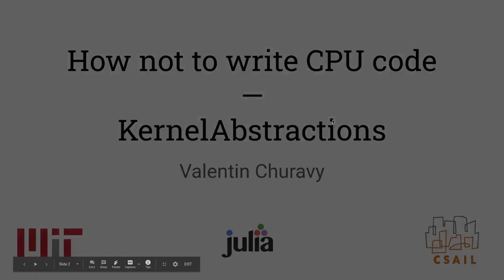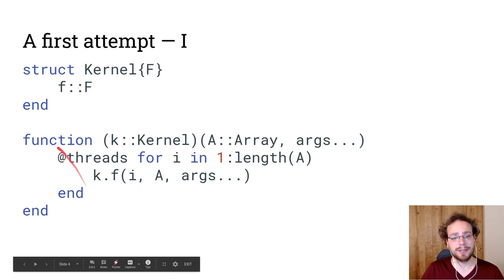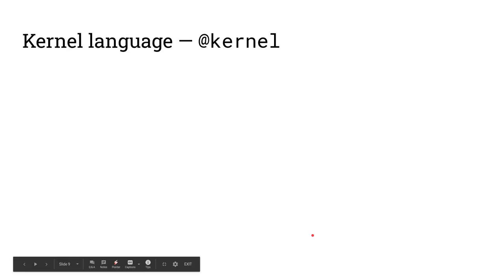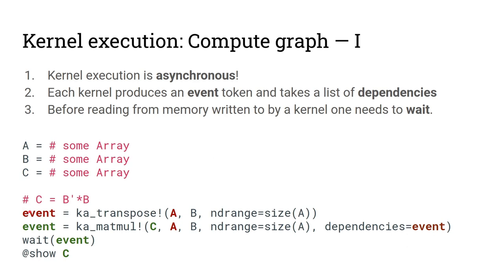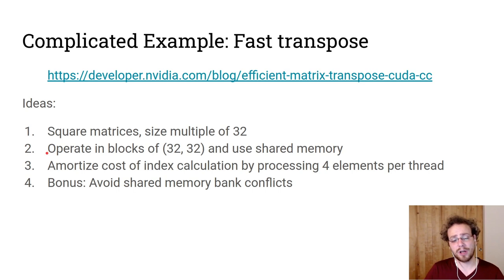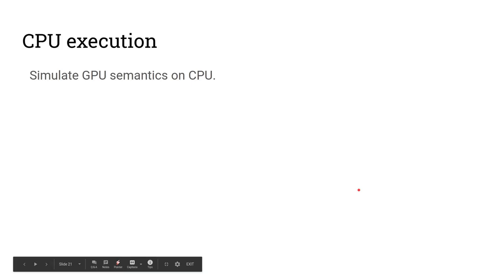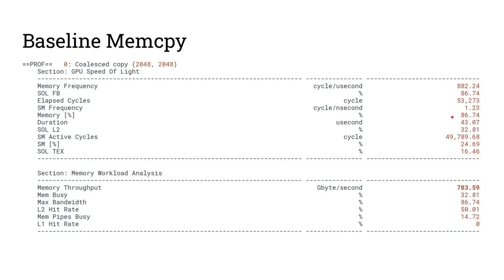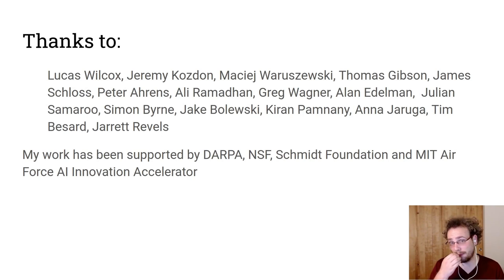JuliaCon 2020 | How not to write CPU code -- KernelAbstractions.jl | Valentin Churavy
KernelAbstractions.jl is a library to write portable kernels for CPU and GPU computing.
It presents a unified programming model ala OpenCL in Julia so that users can write a
single kernel that targets multiple accelerators an multi-threaded CPUs.

Writing performance portable code that targets multiple hardware platforms is challenging.
KernelAbstractions.jl allows users to abstract away some of the hardware differences and
write one unified code that targets multiple hardware platforms. Despite being able to target
multi-threaded CPUs it's design choices are biased towards GPUs and can sometimes be sub-optimal
for CPU execution. In this talk I will introduce KernelAbstractions.jl, and explain it's design choices. Time Stamps:

00:00 Welcome!
00:10 Help us add time stamps or captions to this video! See the description for details.